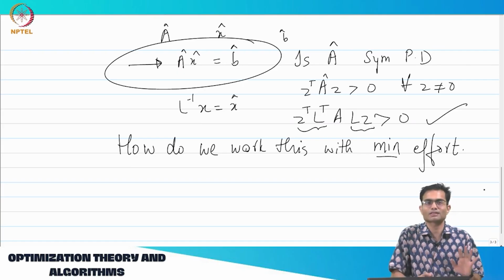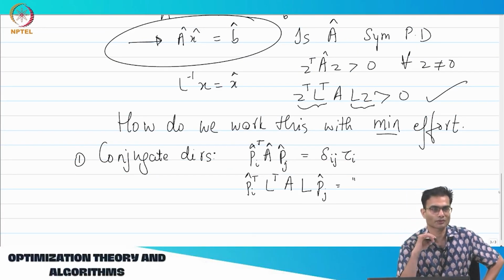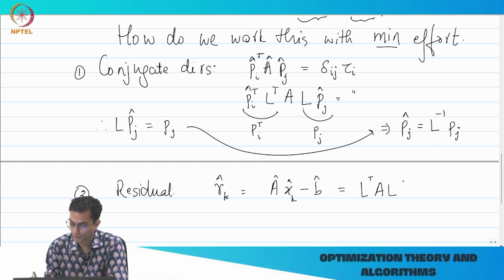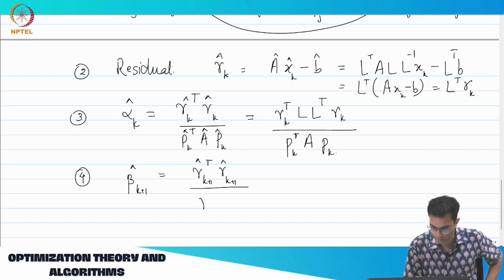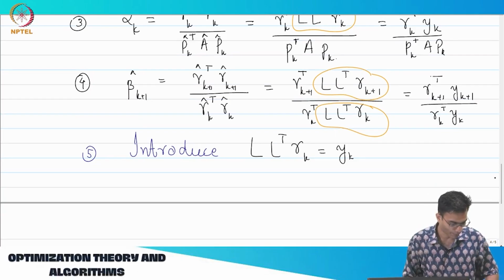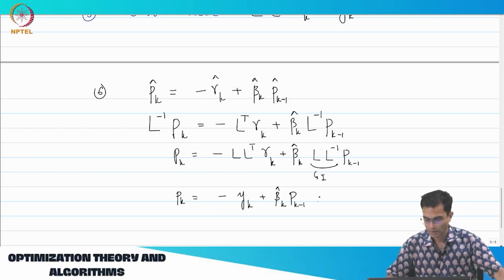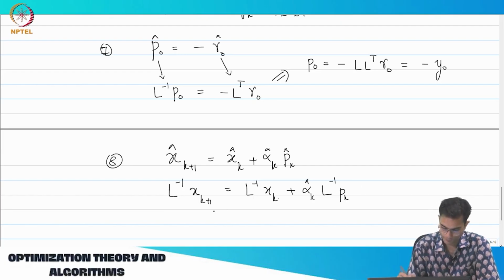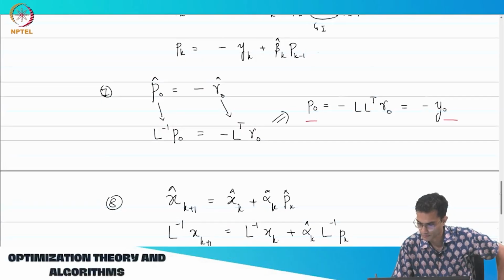Preconditioned Conjugate Gradient - Part 2